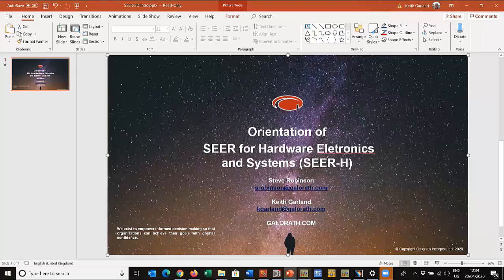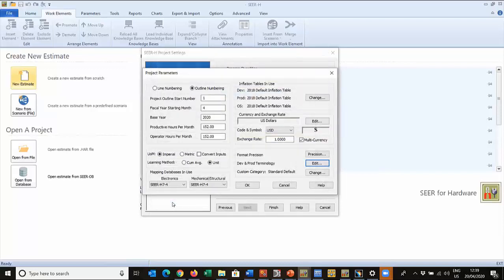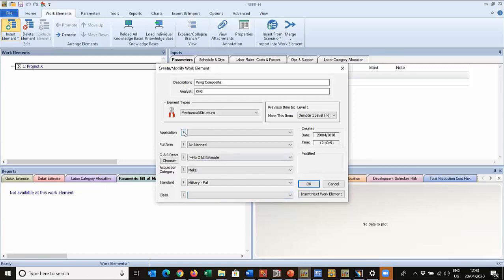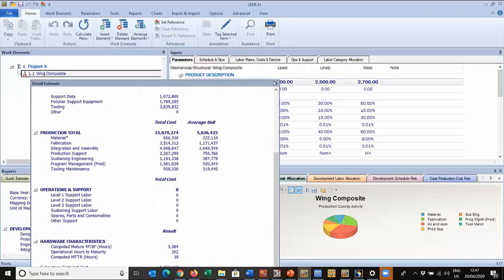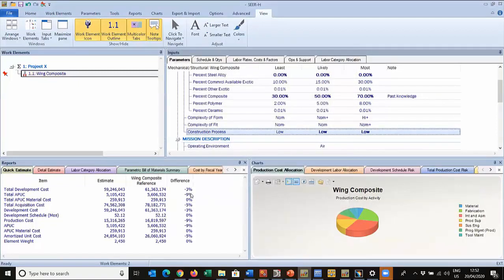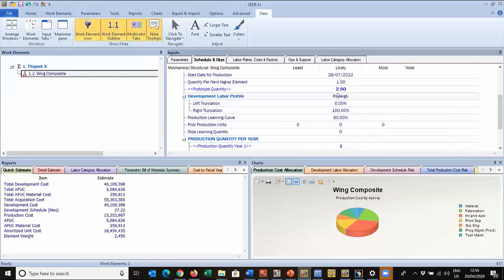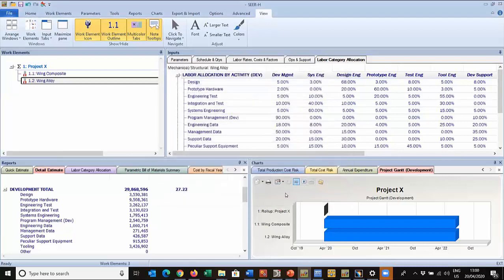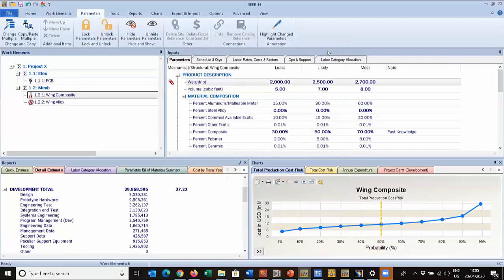SEER-H 7.0 - Orientation Overview of SEER H KnowHow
The total cost of ownership for hardware components, systems, and integrated product assemblies. Inform decision making, evaluate design impacts, and assess risks.